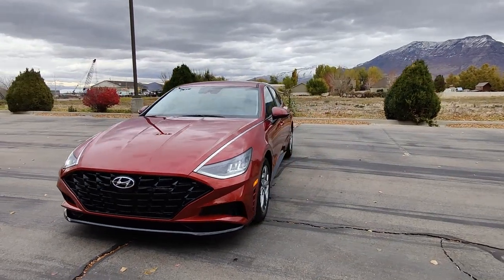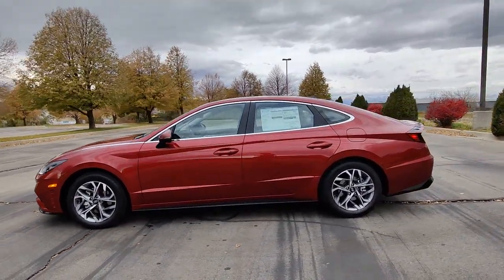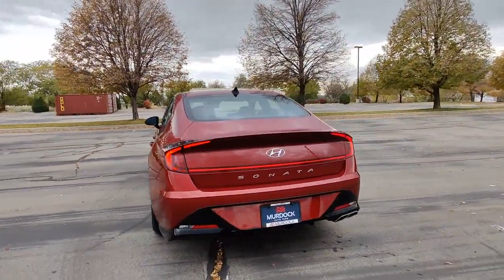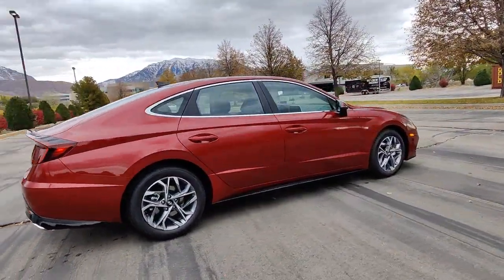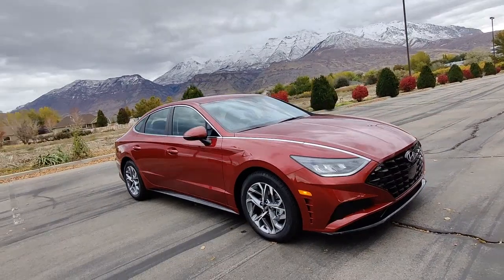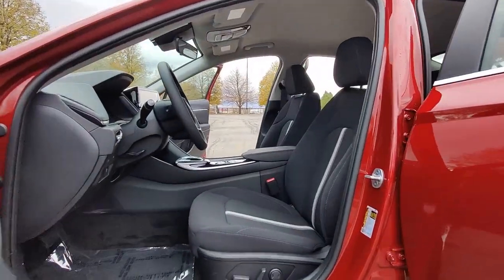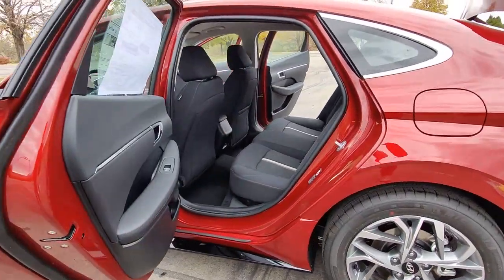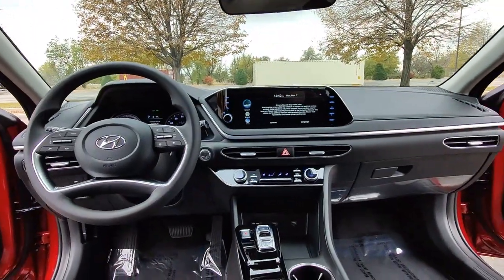2023 Hyundai Sonata Lindon, Pleasant Grove, Provo, Orem, American Fork HC72777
Ultimate Red Used 2023 Hyundai Sonata SEL available in 452 S. Lindon Park Drive, Lindon, Utah at Murdock Hyundai of Lindon. Servicing the Lindon, Pleasant Grove, Provo, Orem, American Fork, UT area.

452 S. Lindon Park Drive

**HYUNDAI SONATA SEL**brbr*BACK UP CAMERAbr*BLIND SPOT DETECTIONbr*NAVIGATION SYSTEMbr*HEATED FRONT SEATSbr*PROXIMITY KEYbr*PUSH BUTTON STARTbr*ALLOY WHEELSbr*POWER DRIVER SEATbr*AUTOMATIC CLIMATE CONTROLbr*AWDbr*CLOTH SEATSbr*CLEAN TITLEbrbrWe deliver from our floor to your door! Please call or email for more information.brbrUltimate Red Black w/Premium Cloth Seating Surfaces ABS brakes Alloy wheels Apple CarPlay & Android Auto Automatic temperature control Brake assist Electronic Stability Control Exterior Parking Camera Rear Front Center Armrest Front dual zone A/C Fully automatic headlights Heated door mirrors Heated Front Bucket Seats Heated front seats Navigation System Option Group 01 Power driver seat Premium Cloth Seating Surfaces Remote keyless entry. 2.5L I4 FWD 8-Speed Automatic with SHIFTRONICbrbrbr**HYUNDAI CERTIFIED USED VEHICLES**brIncludes the following items:br* Full comprehensive 179-point inspectionbr* Industry-Leading 10-year/100000 Mile Powertrain Limited Warrantybr* 24/7 Roadside Assistancebr* Free CARFAX Reportbr* Rental Car Reimbursementbr* Travel Interruption Reimbursementbr* Sirius XM 90 day trialbr* THESE VEHICLES ALSO INCLUDE:br* Complimentary carwashes for lifebr* Five-day exchange policybr* Free annual state inspectionbr* Uber/Lyft appointment transportationbr* WiFi soda and snacksbr*All prices reflect dealer arranged financing.brbrCALL FOR AN APPOINTMENTbrbr. Recent Arrival! 27/37 City/Highway MPG